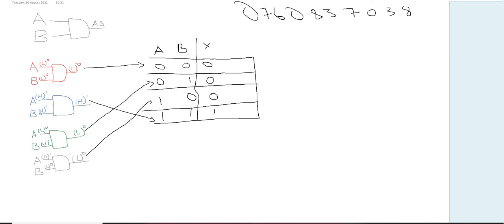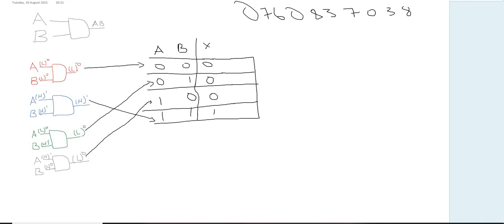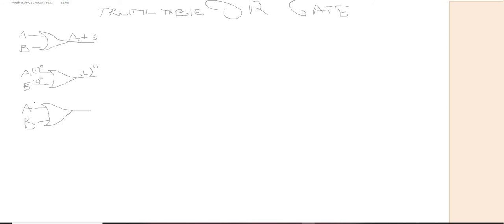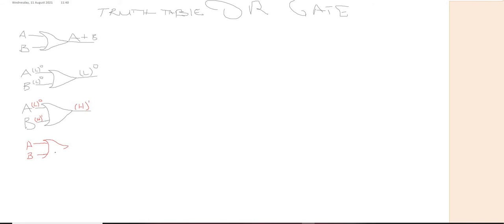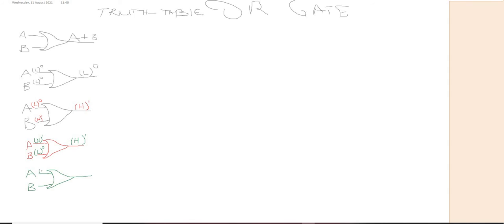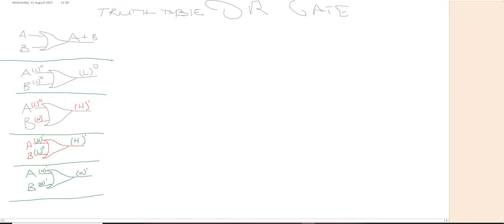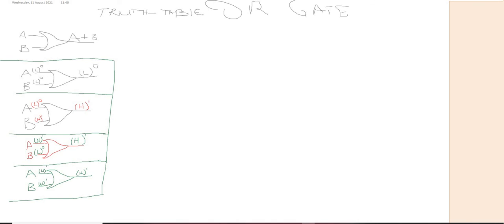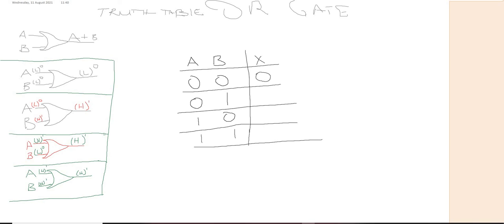Digital Logic - OR GATE Truth Table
This is a clear demonstration on how OR Gate truth table is formed